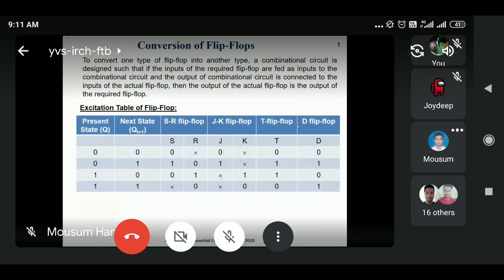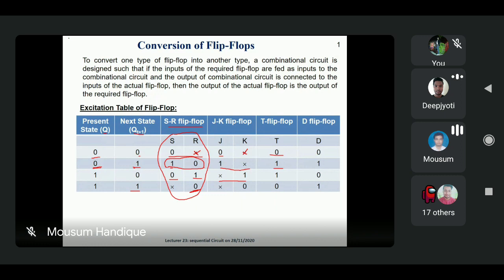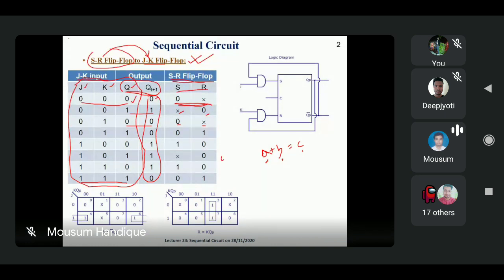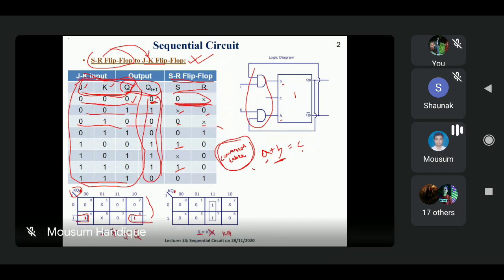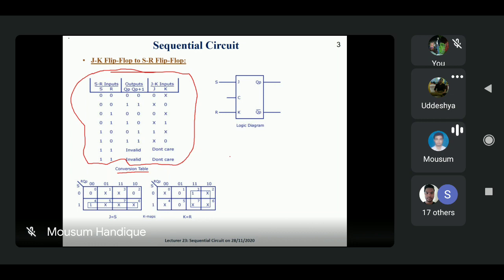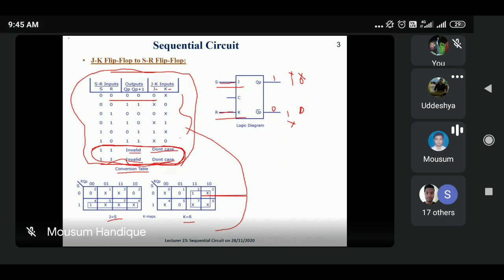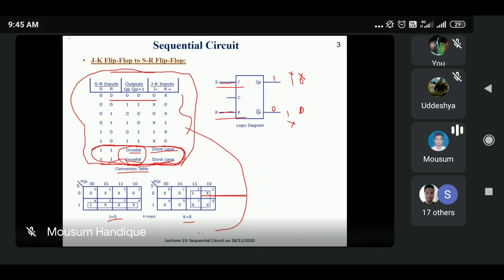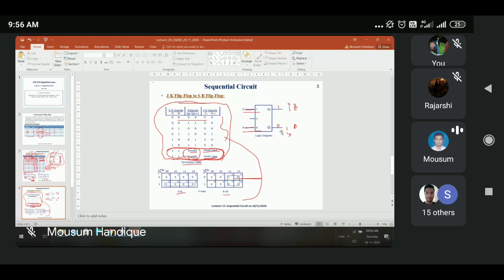24. CSE-303 Digital Electronics Handique sir